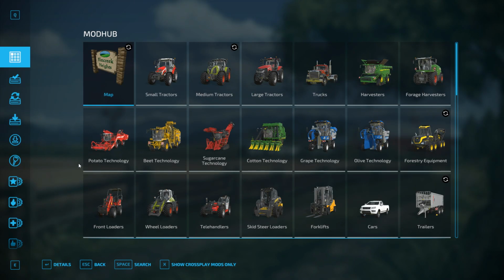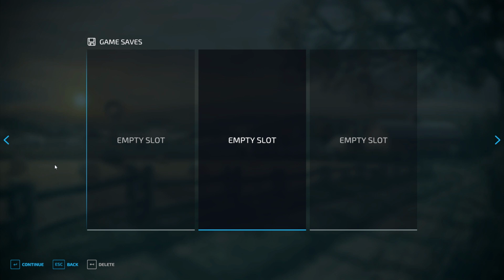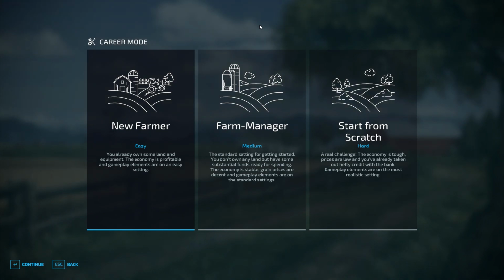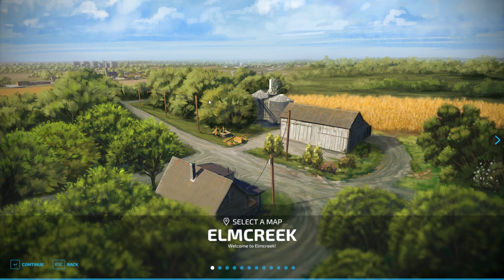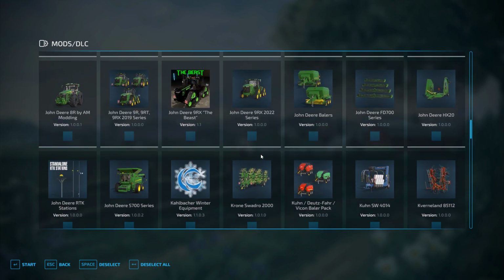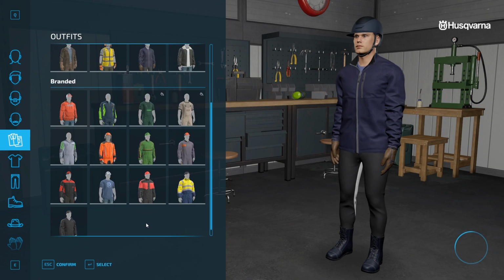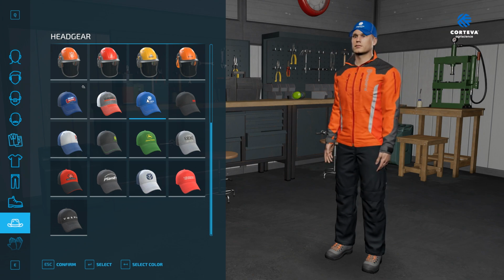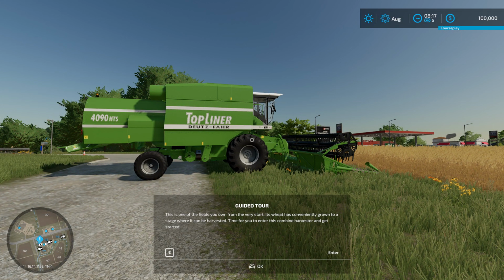FS22 - Tutorials - Setting Up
In this series we will be guiding you through everything Farm Sim so you know what to do, when to do it and what to use for doing it.

This is the intro showing you how to install a mod from the modhub in game, a quick audio of installing from 3rd party sites and the options in career mode.

There will be a lot of episodes in this tutorials series so its going to take some time to get through it all.